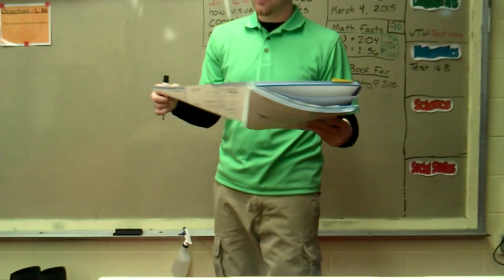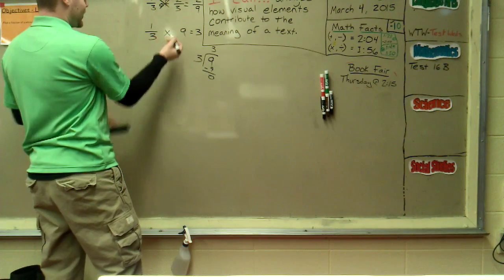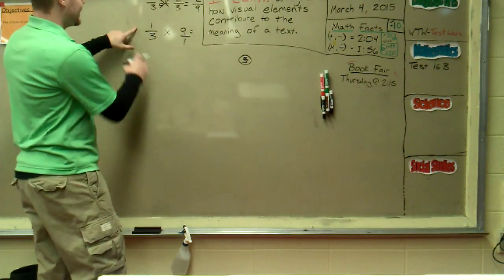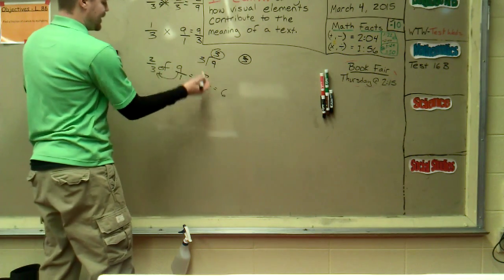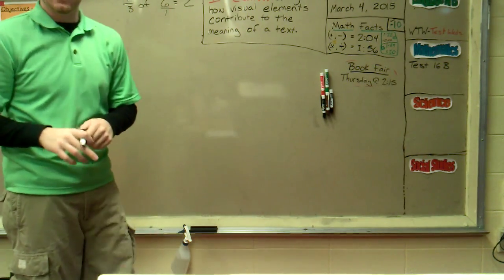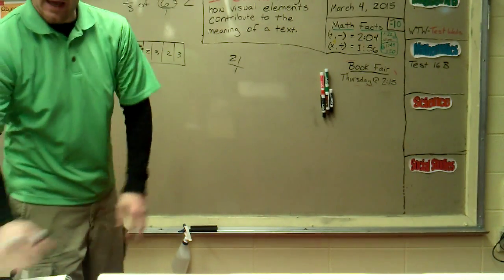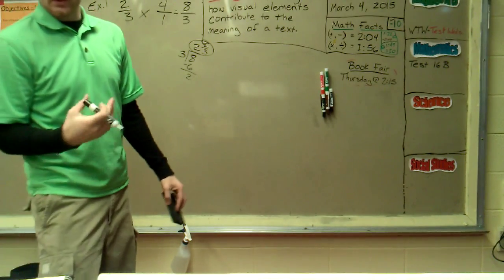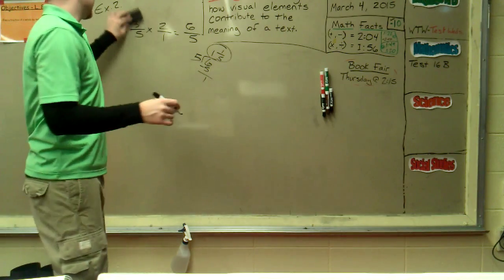Mr. Rummel - Lesson 86